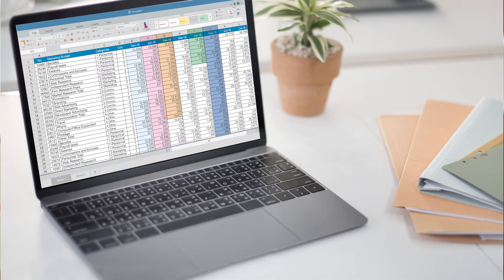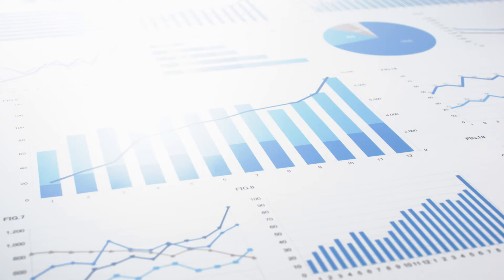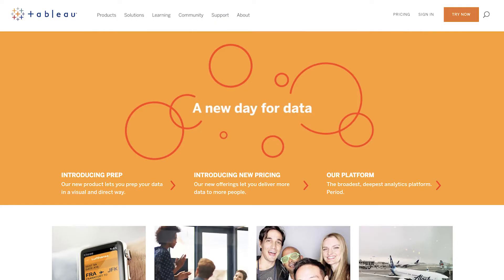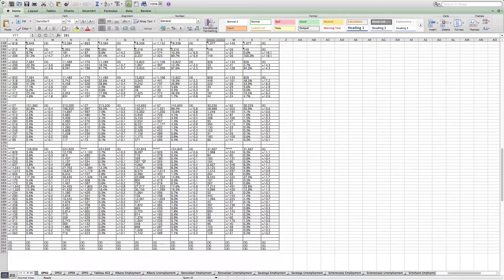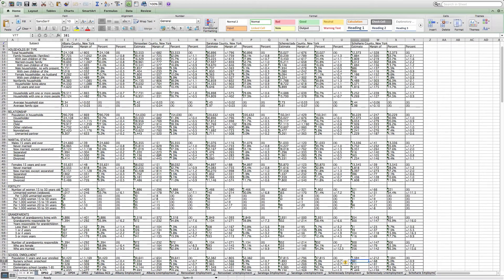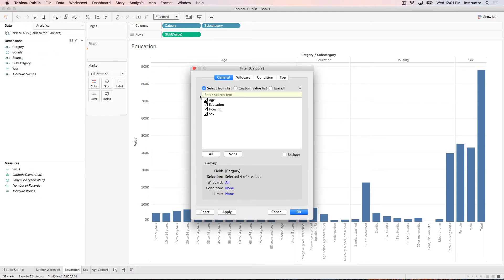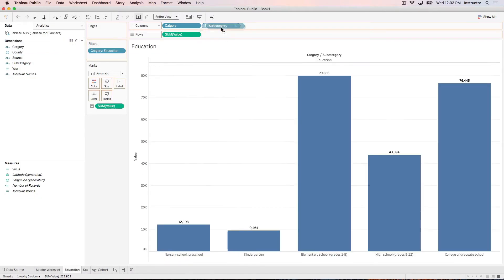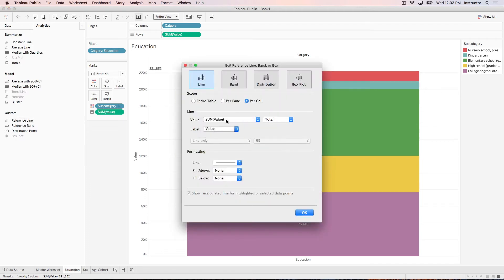Tableau for Planners: Introduction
This course will introduce general principles of data visualization and orient the user with the Tableau platform. Learn how to connect to a data set in Microsoft Excel, understand general principles of a relational database, and start building basic worksheets and dashboards.